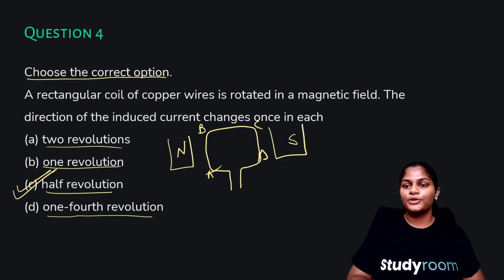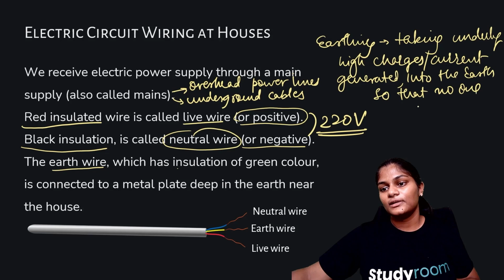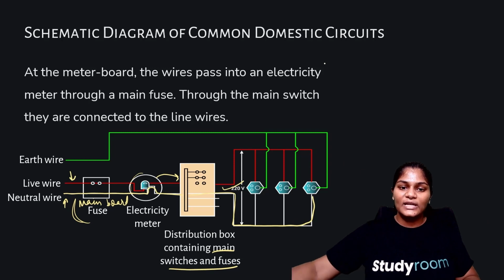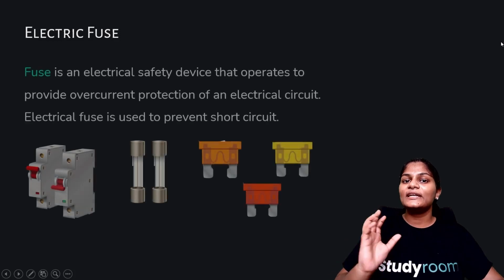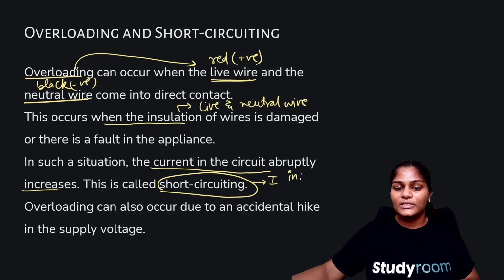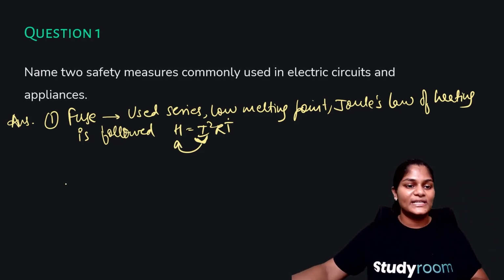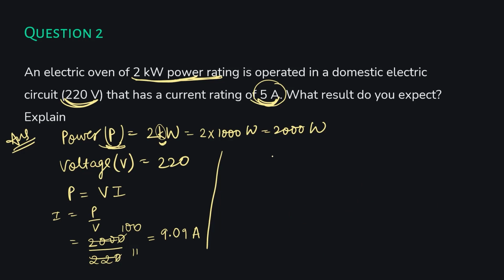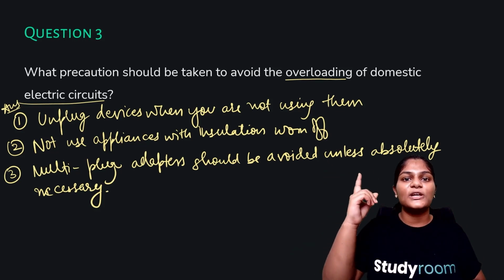Class 10 | Science | Physics | Chapter 4 | Magnetic Effects of Electric Current - Part 11